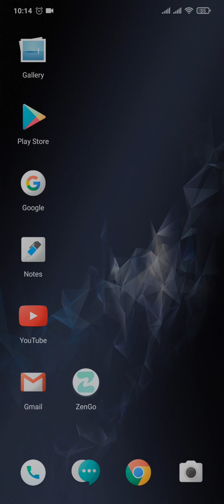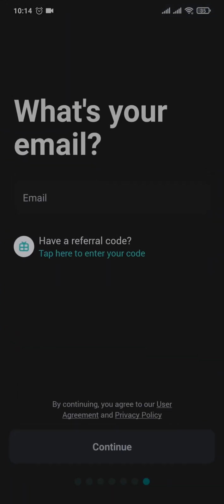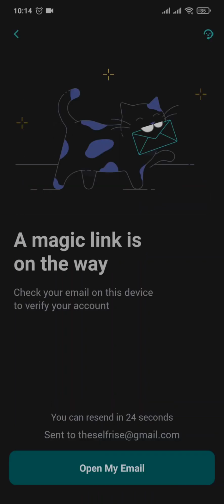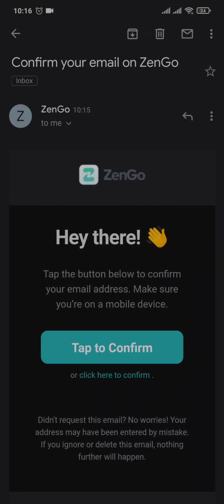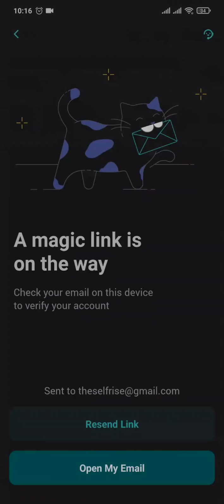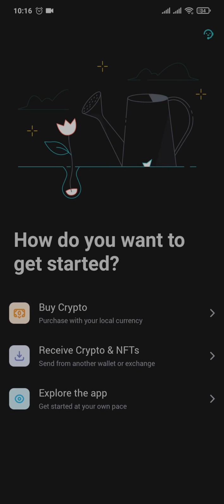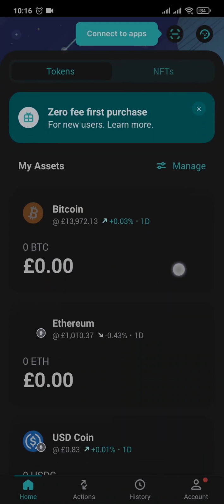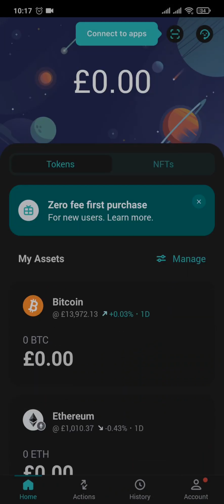How To Create Zengo Wallet Account (2023) | Zengo Wallet Sign Up (Quick & Easy)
In this video, I'll be showing you guys how to open zengo wallet account.